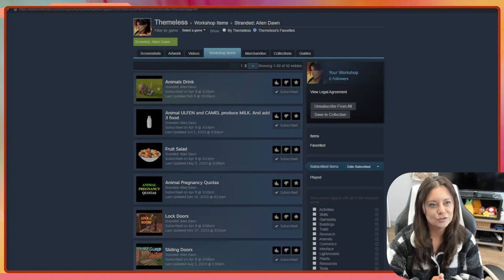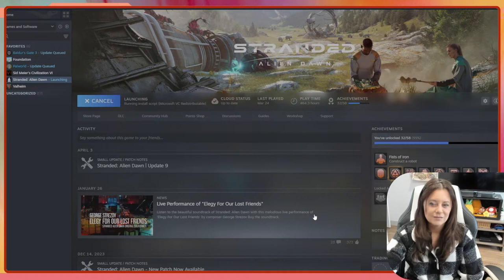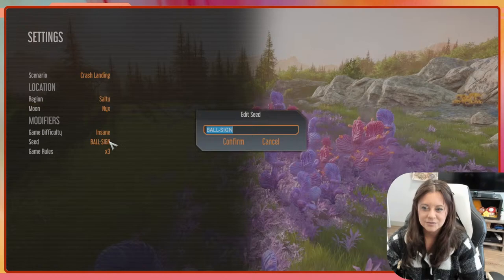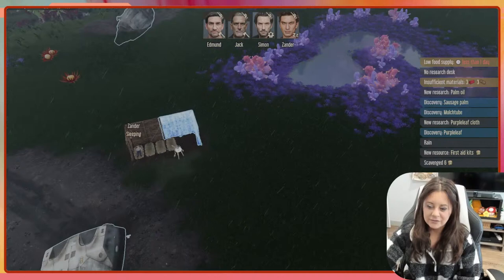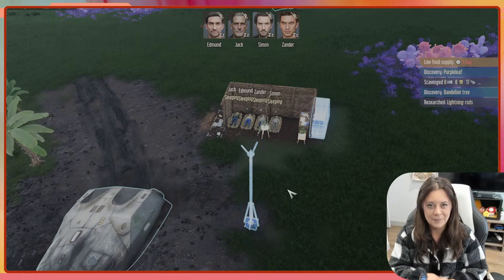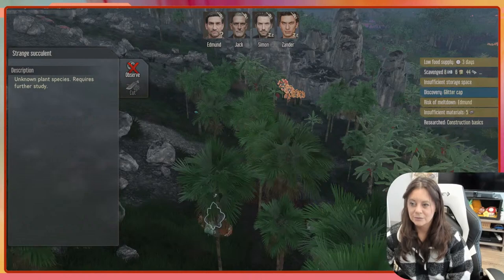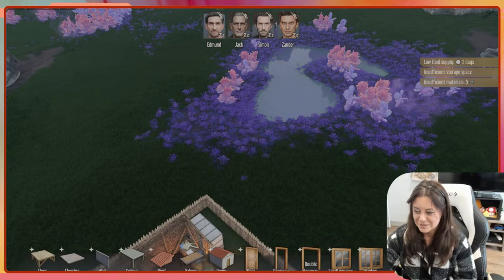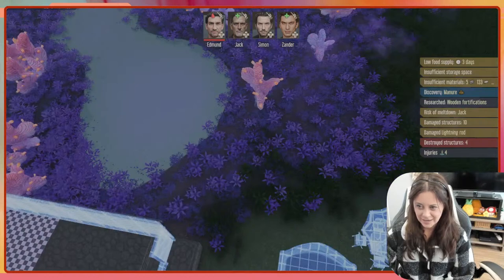Stranded Alien Dawn - MOD MAXING for Maximum Gameplay!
There are a lot of great mods for this game and we're going to try them out! 🎊 the more the merrier so let's play!
Join the stranded: alien dawn world with me :) on Sunday!

& Join me on my artist channel @PerryPictures for more casual and creative streams!